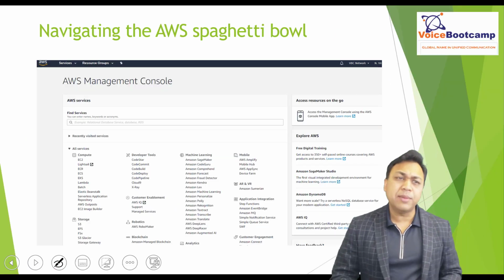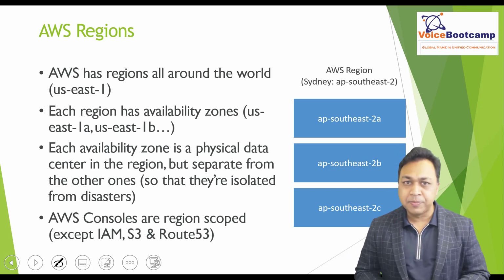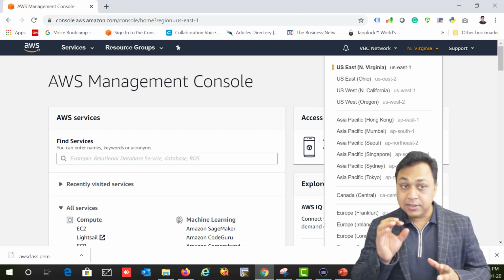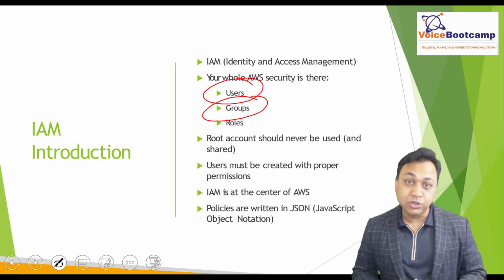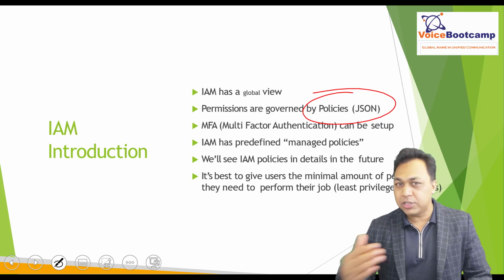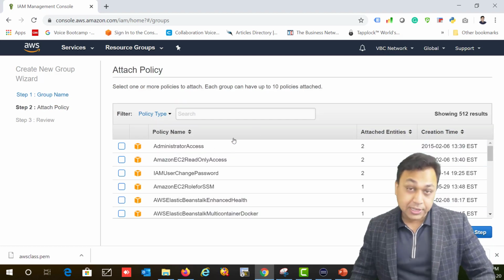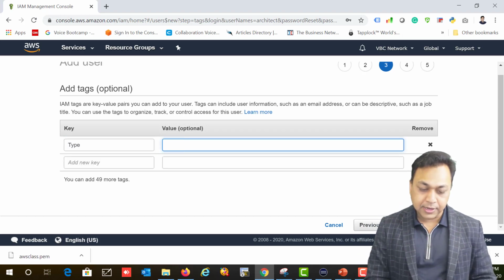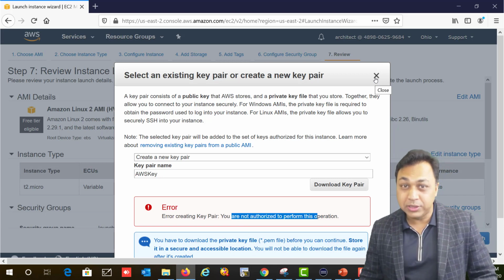Amazon AWS Solution Architect - Associate - Overview of Region and IAM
by VoiceBootcamp.com

Get Free Amazon AWS Solution Architect Lab and Lectures.